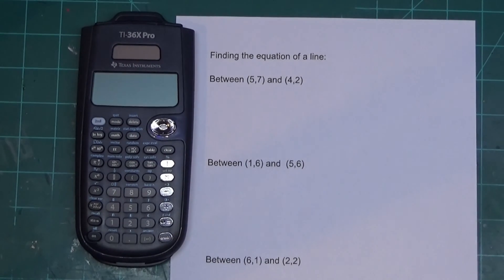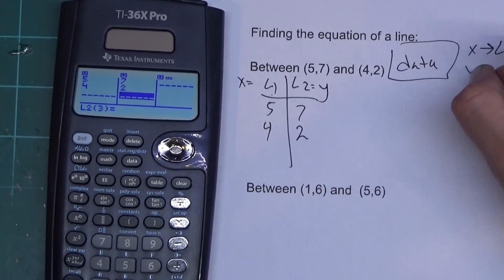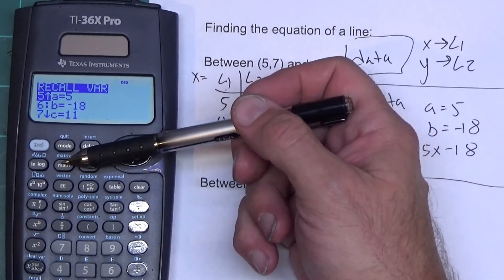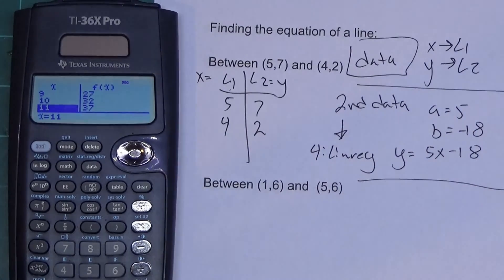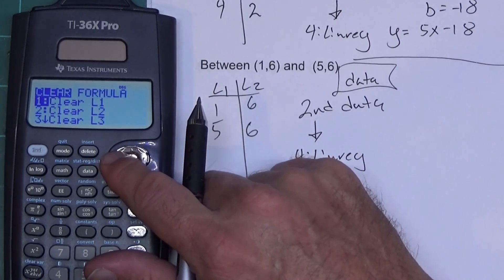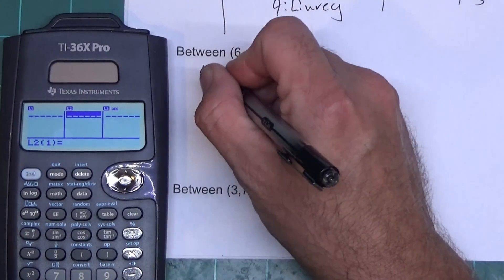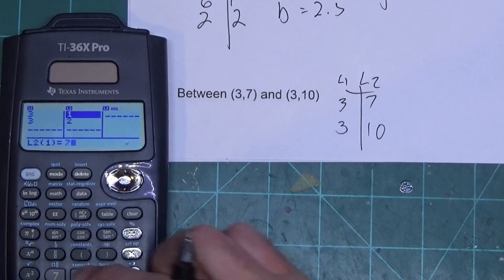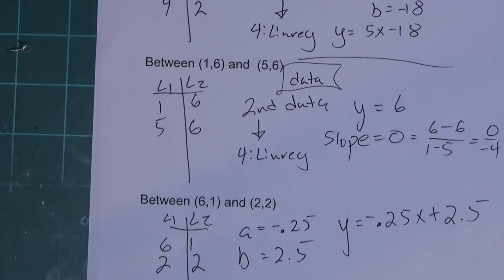Using the TI-36 to find the equation of a line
The TI-36 calculator has a built in function to find the equation of a line if you enter two points.